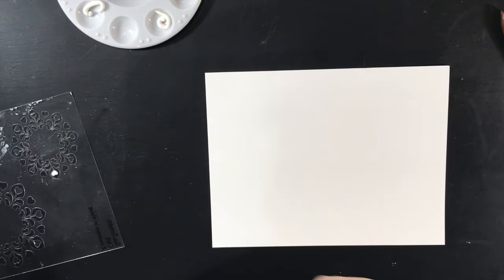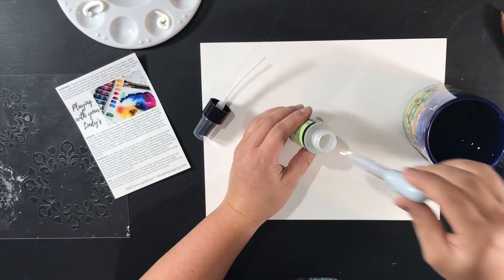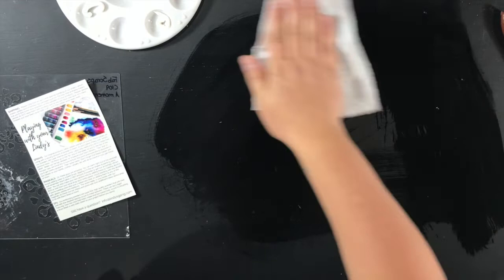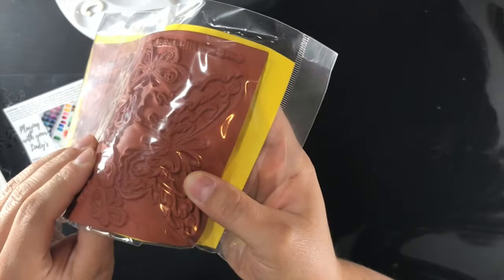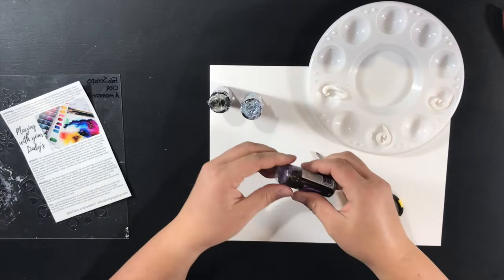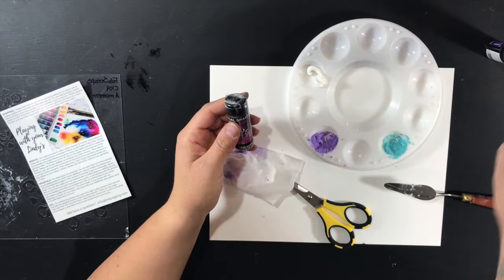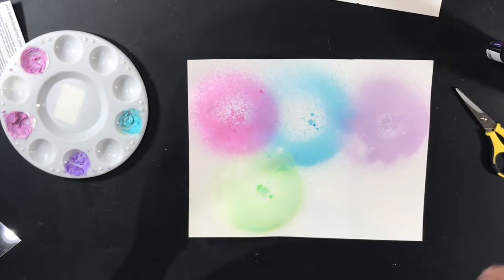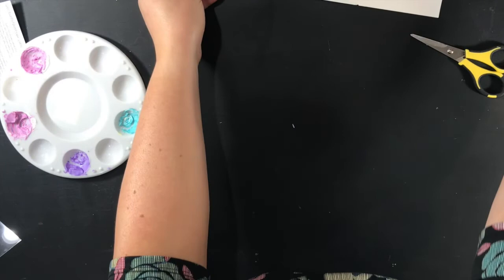Lindy's Stamp Gang Haul